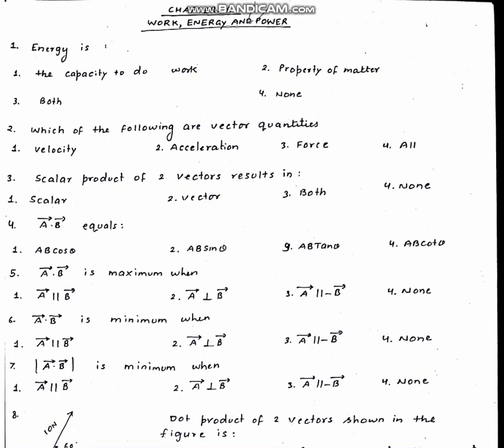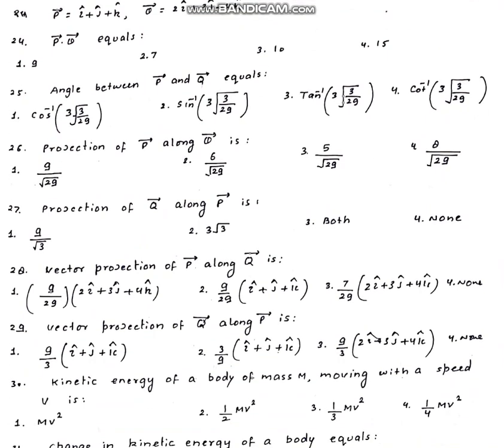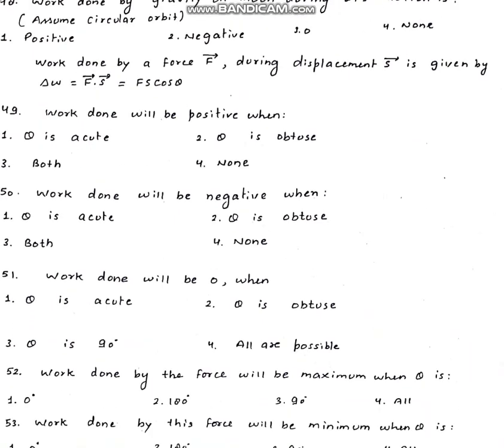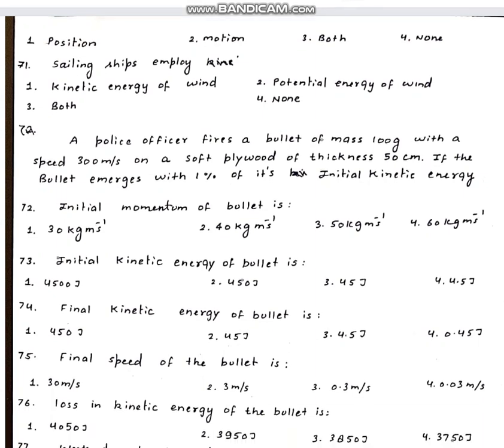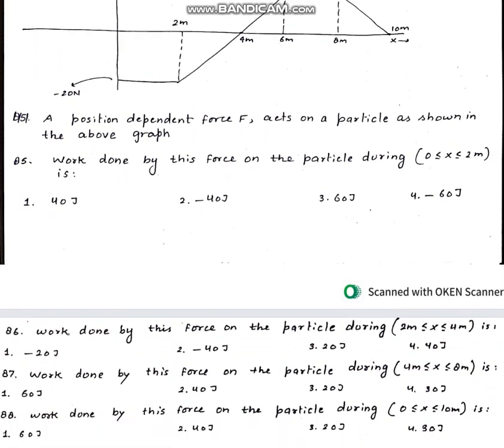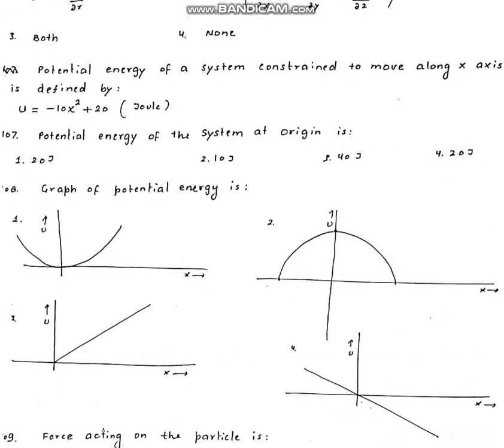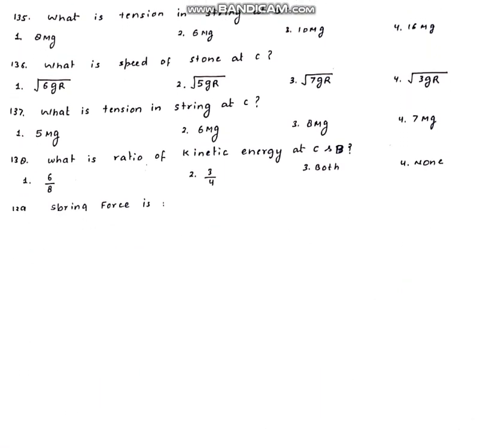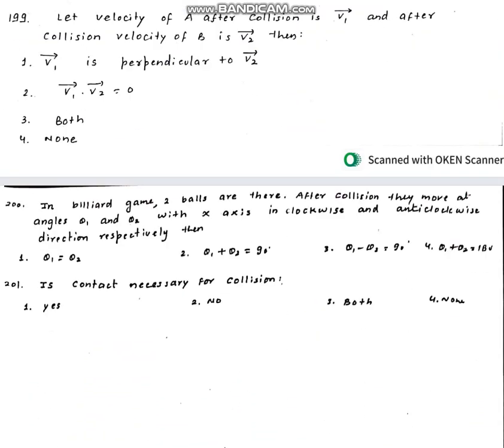work-energy-powerncert line to line-acharya vishvendra#ncertphysics